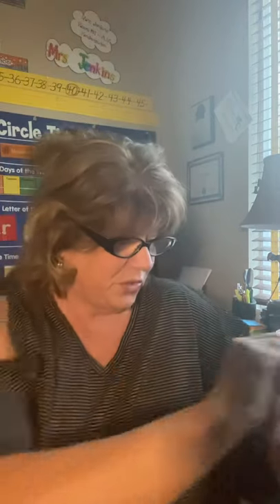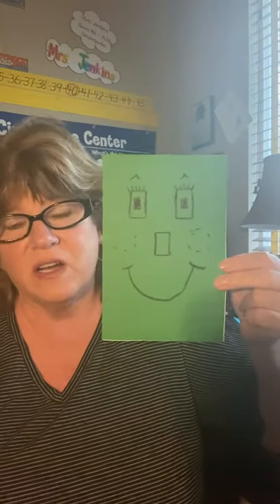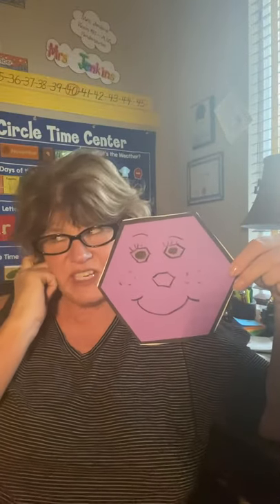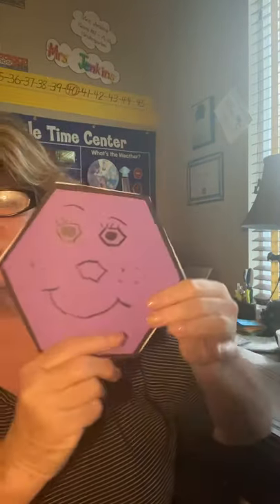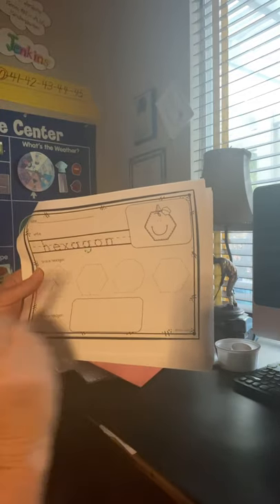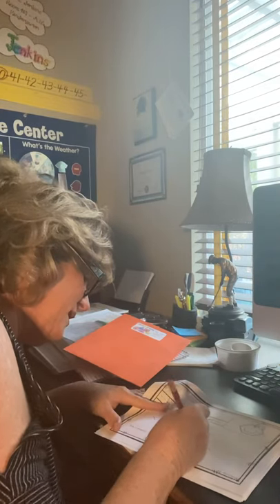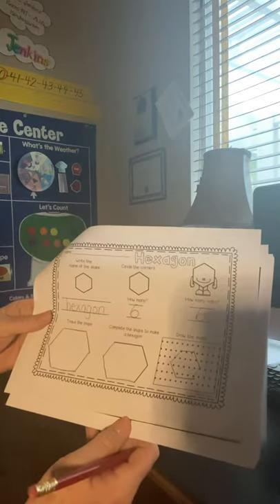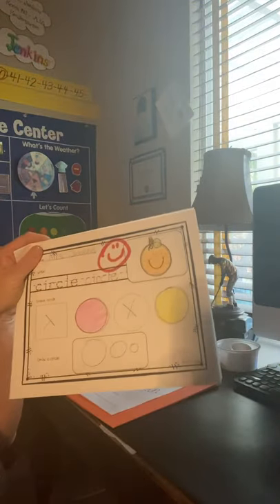Shape - Hexagon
Shape packet